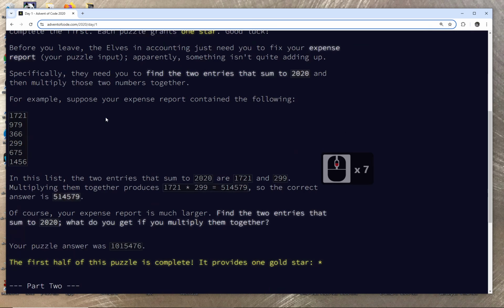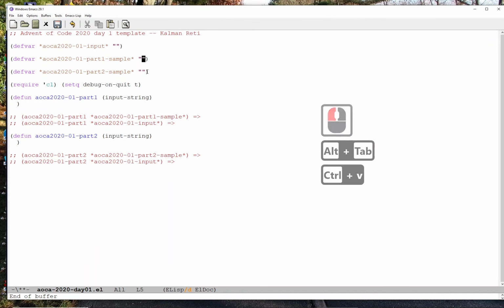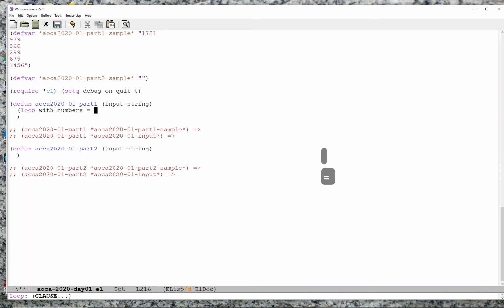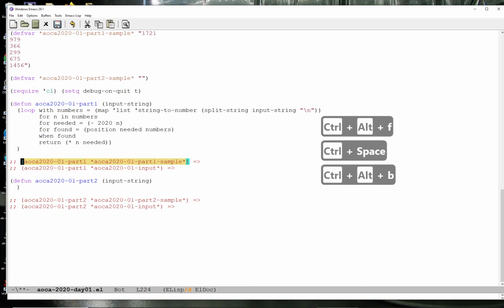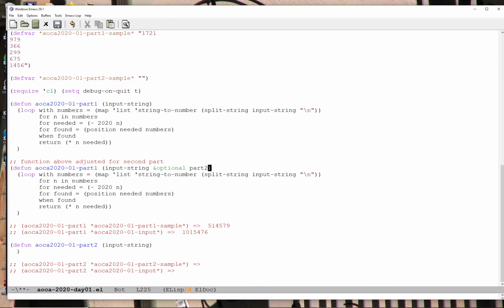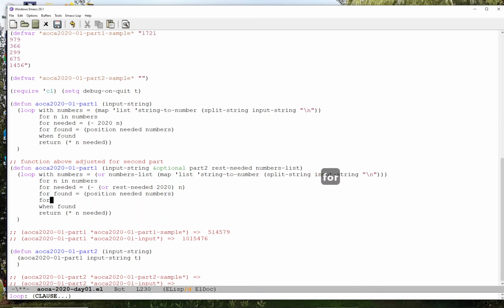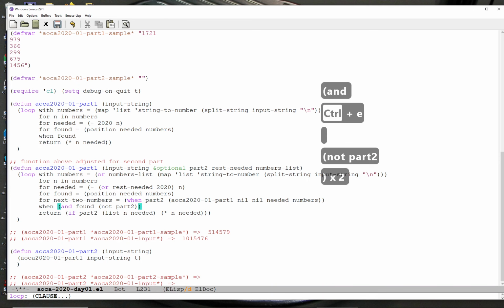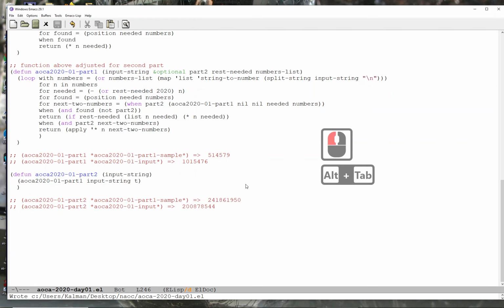aoca2020 01 redux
Re-solving a 2020 advent of code problem to get ready for 2024.